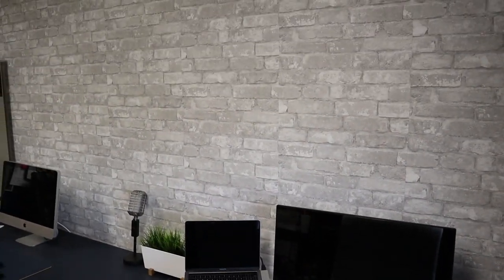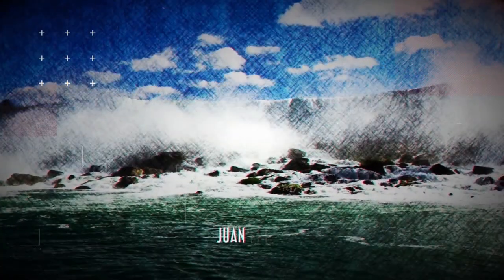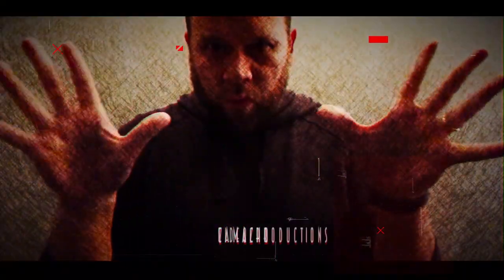White Brick Wallpaper | Peel and Stick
I transformed a boring white wall into a white brick wall using peel and stick wallpaper. Here's how you can get the awesome effect of a brick at a cheap cost! For this wall, I used 3 and half rolls.

Gear I Use to Make Videos:
My Big Camera Kit
Big Camera I Use
Mic for Big Camera
Smartphone Camera
Microphone for Smartphone
Editing Software
Bendy Tripod
Tripod Mount/Hot Shoe
My Lighting Kit

Be Creative!